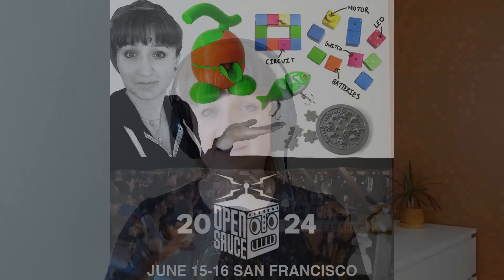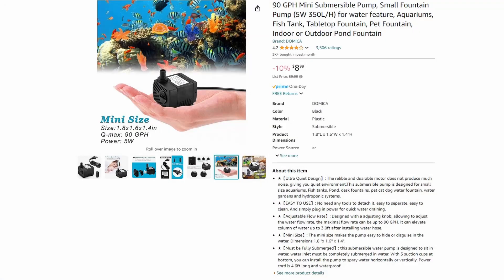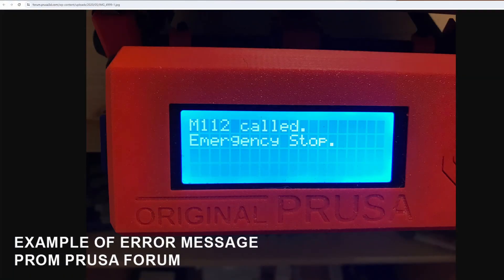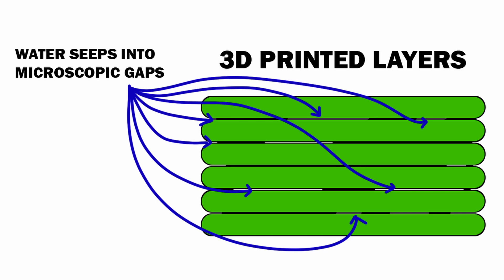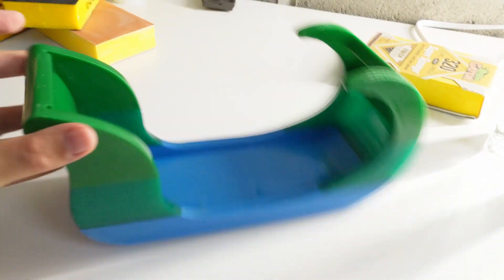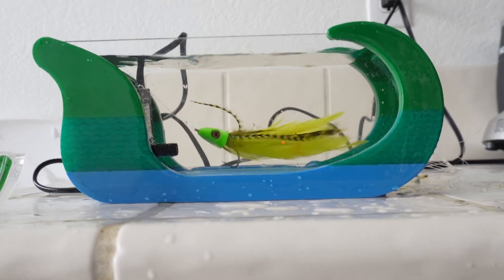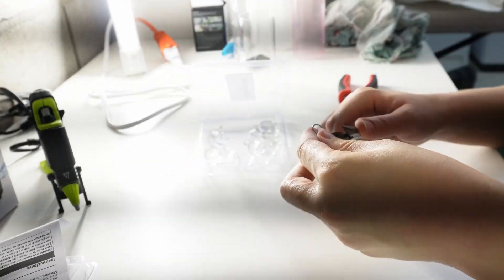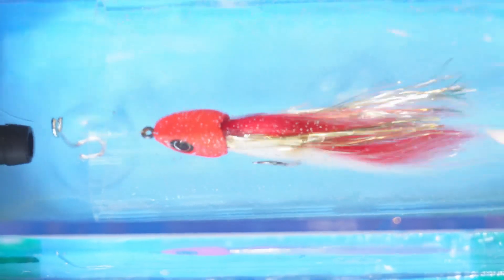Making a 3D printed Fly Testing Tank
Hey guys! I'm back with yet another 3d printing & fly fishing fusion project! In this video I set out to create my own fly testing tank. This certainly is not an original idea that I came up with. There are many other fly testing tank projects out there and in this video I mention the commercially available fly testing tank by a company called Flymen. So instead of buying their product, I thought it would make a fun project if I tried making my own 3d printed version. So sit back and enjoy as I delve into my creation process.

Water pump
Acrylic tube

0:00 Intro
1:44 Starting the project & 3d modeling
4:49 3d printing
6:41 Assembly
10:51 Testing & making tubes
14:22 Weird chalky residue. WHY???
15:39 TADAAAAAA & BYYYYEEEE